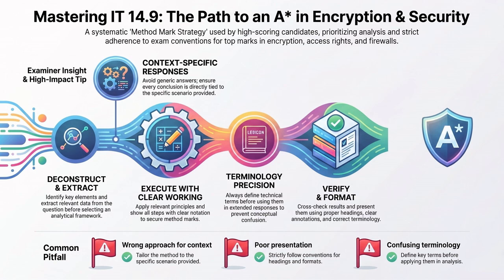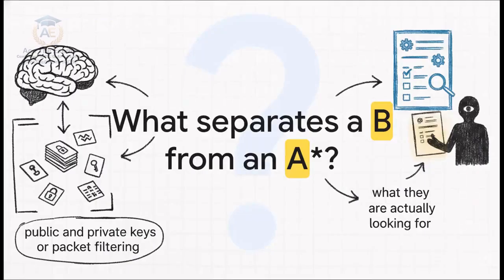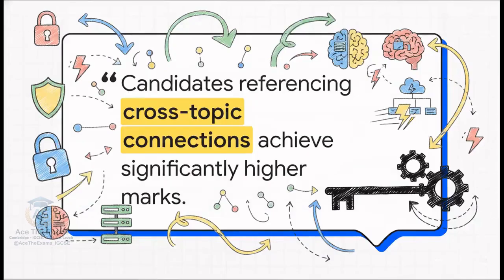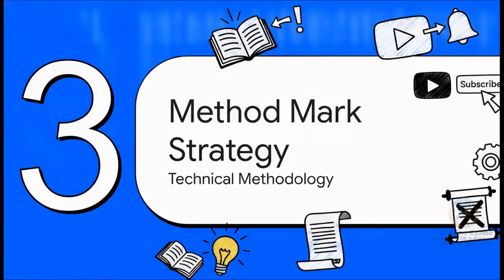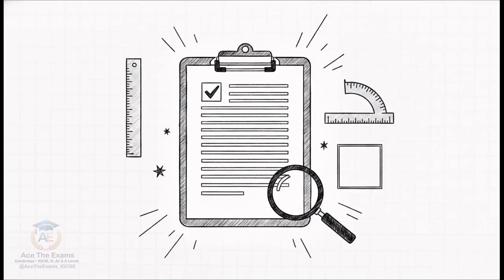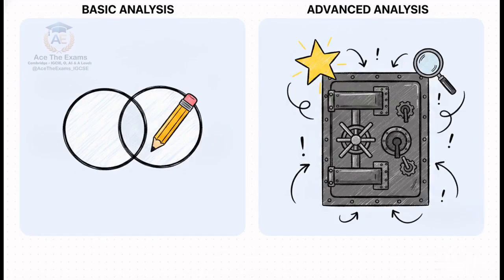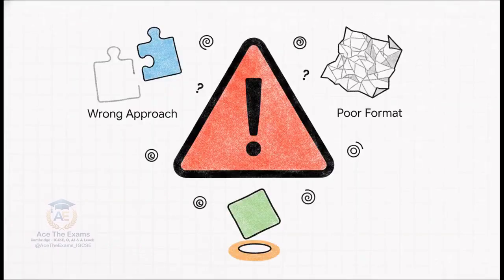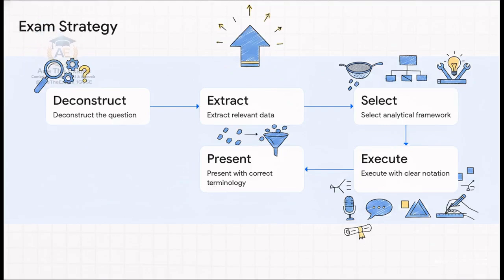Encryption Access Firewall Methods - Cambridge Information Technology 9626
Welcome to Ace The Exams! This lesson covers Encryption Access Firewall Methods - Cambridge Information Technology 9626.